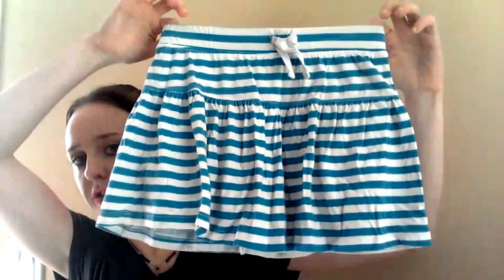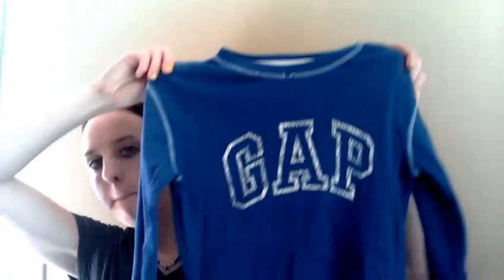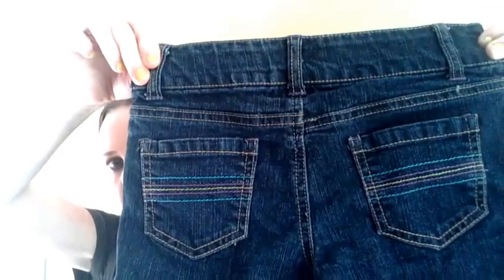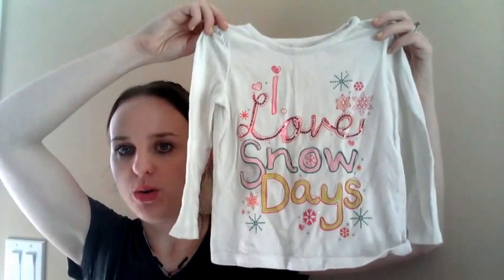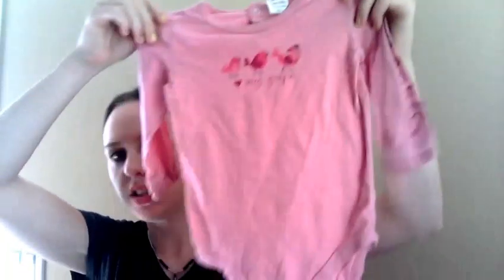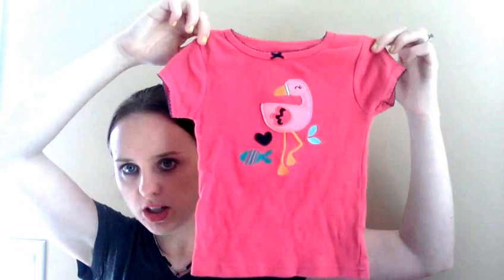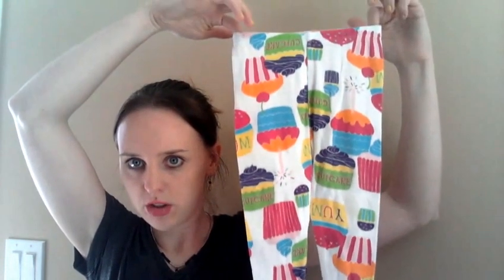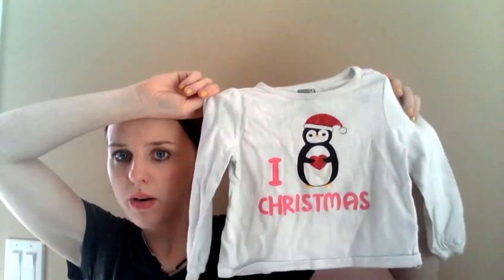Fill a bag for $1 Haul Veda #25